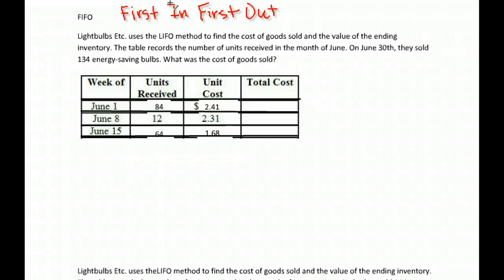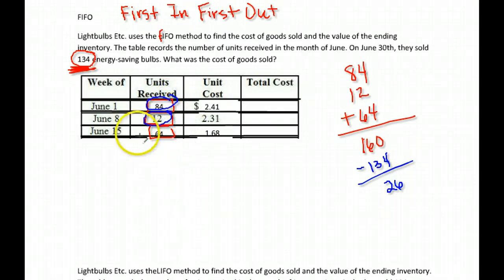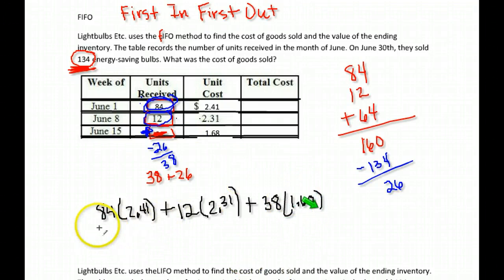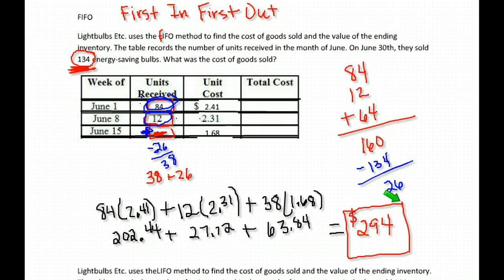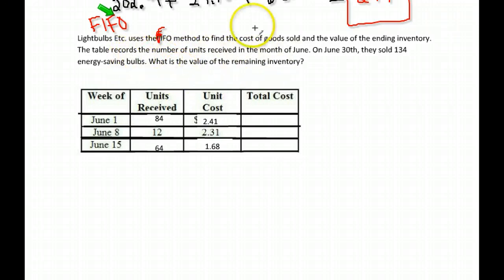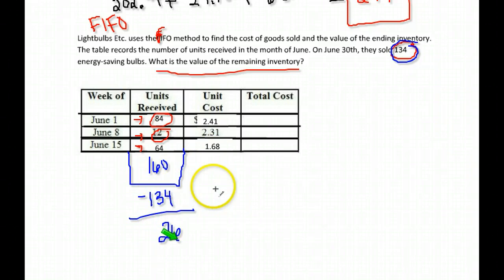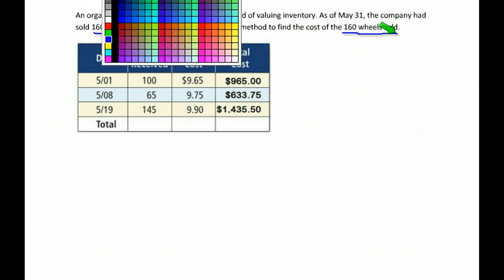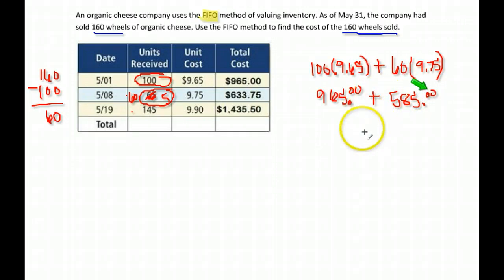Bmb workbook 09 part 2 FIFO method